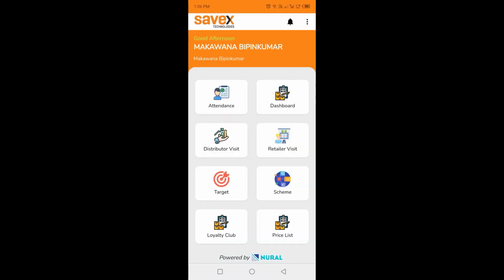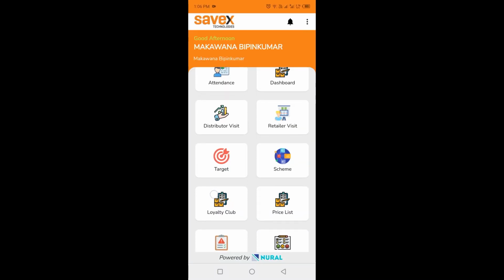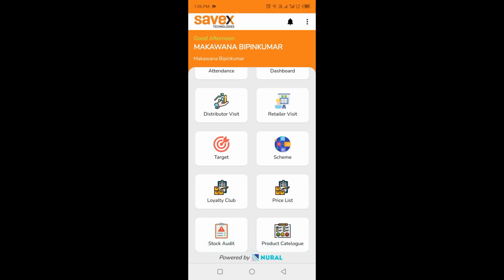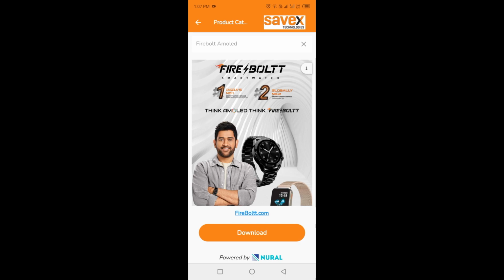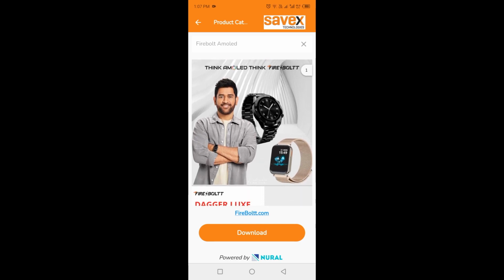Nural SFA Tutorial 6 Product Catalogue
Discover a world of possibilities in our app's product catalogue! 📱 Seamlessly explore high-quality products, exclusive offers, and hassle-free navigation. 🛍️📲